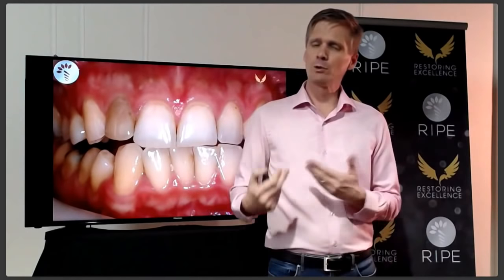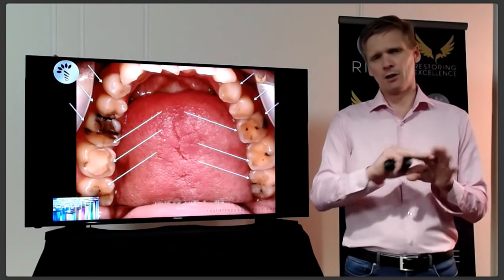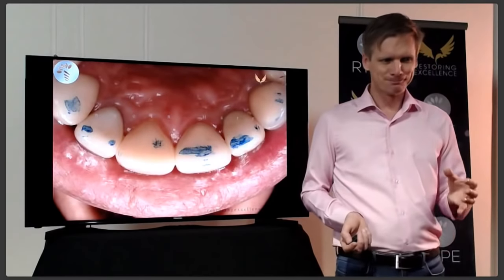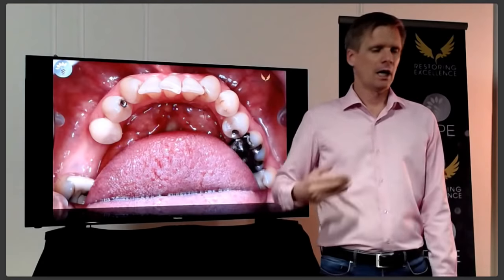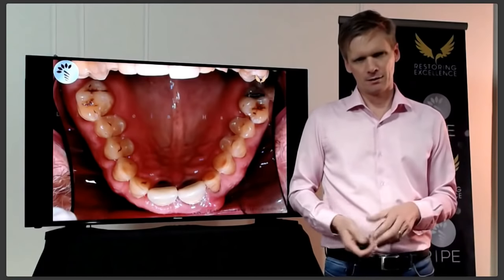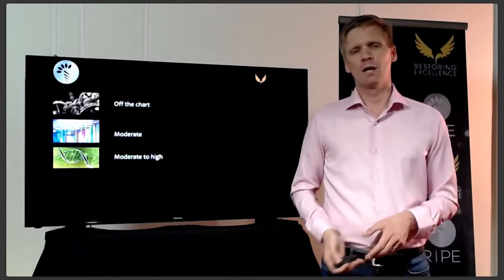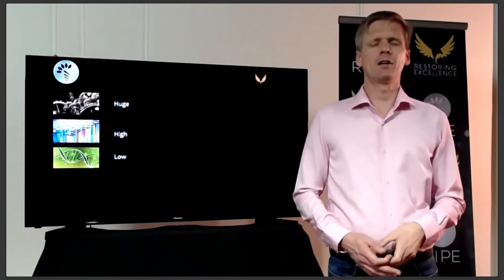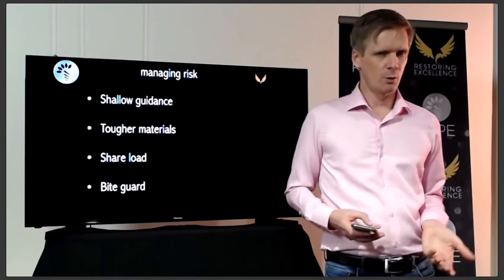The Worn Dentition Part 1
If you want to get online CE/CPD certificates for online dental lectures join RipeGlobal Membership to get dental training and continuing education videos.